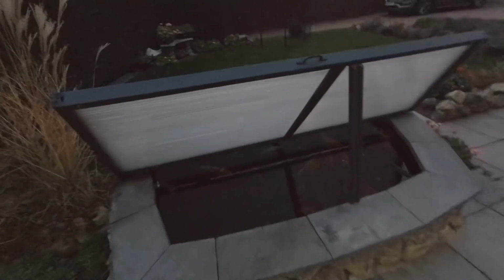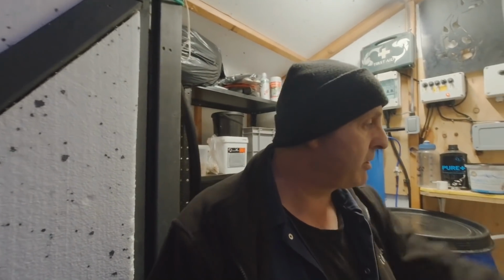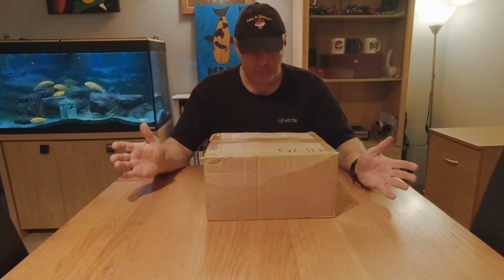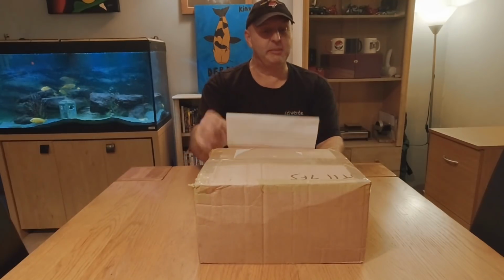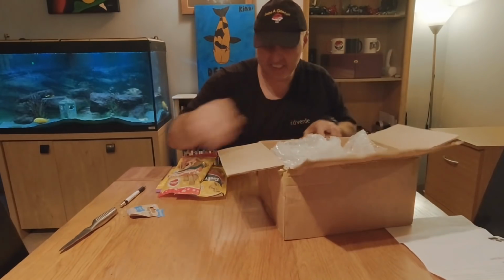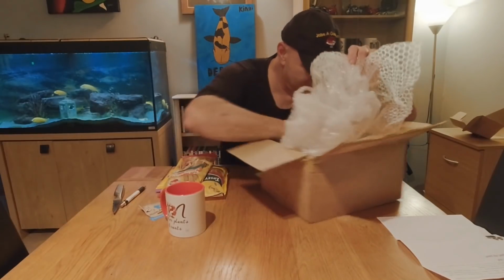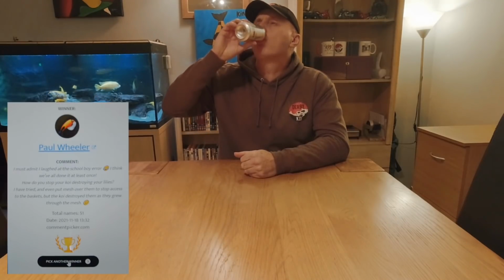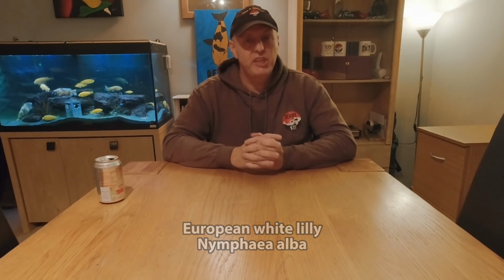Q&A - POND UPDATE, COMPETITION WINNER